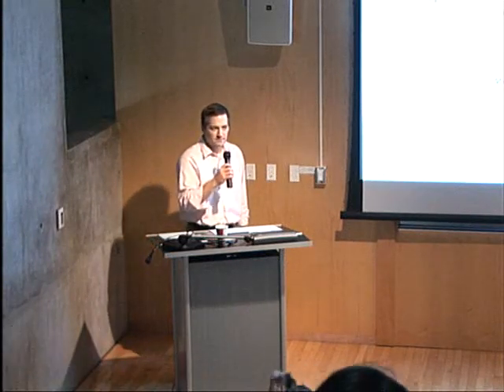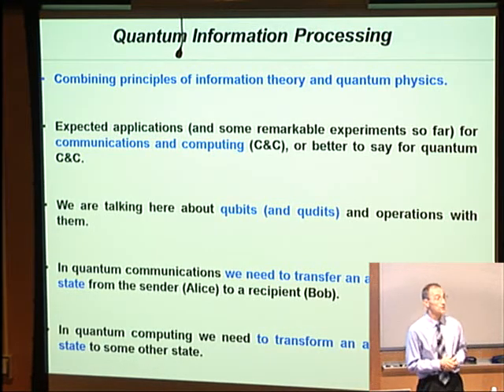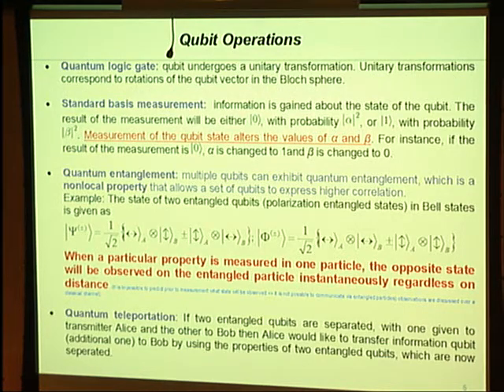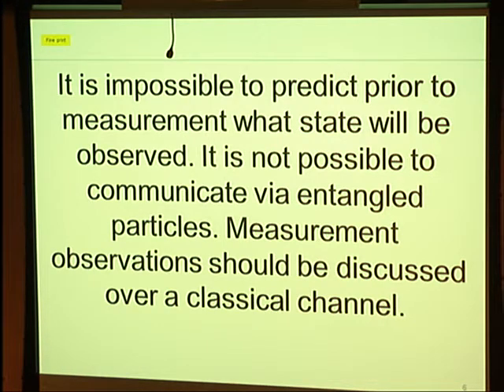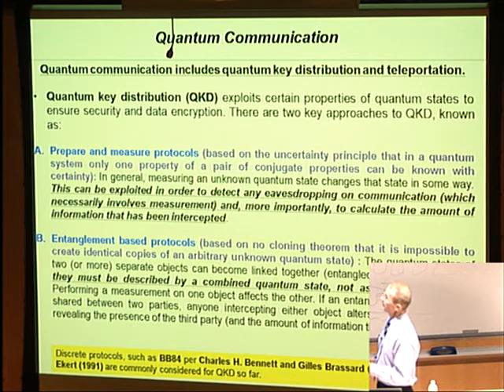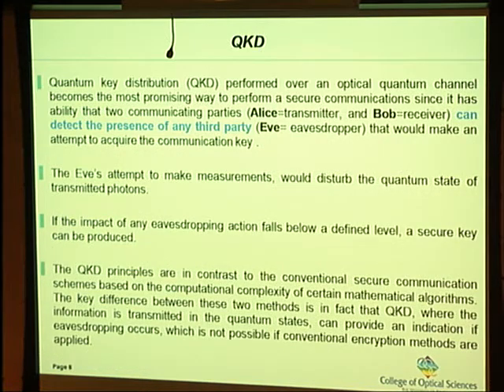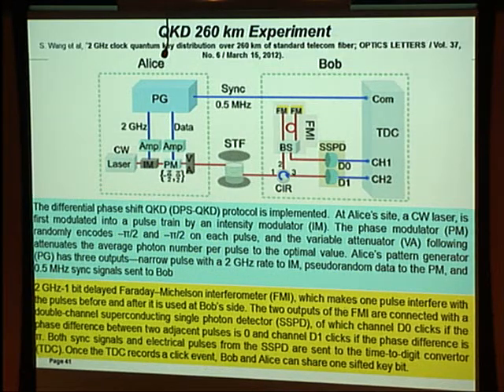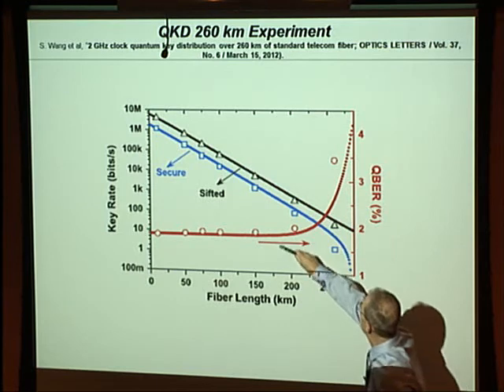Colloquium: Milorad Cvijetic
Abstract(s):
Optical quantum communications and quantum key distribution have been considered the most secure forms of data transmission since it was determined that two parties communicating thusly could detect the presence of any third party attempting to access their exchanges. The detection of such eavesdropping comes from the fundamental fact of quantum mechanics that any intrusion (or measurement) in the quantum system — which in this case consists of transmitter, receiver and the quantum channel — would disturb the quantum state of transmitted photons. These principles are in contrast to the conventional secure communication schemes based on the computational complexity of certain mathematical algorithms.

The utmost security of quantum communications has been appealing for a wide range of applications in both industry and government. Even though some important research advances in the field have recently been achieved, the lack of adequate transmission speed both over optical fibers and through free space limits its application area. Transmission distance over optical fibers is also limited by fiber losses and the lack of quantum amplification process, while impurities and turbulence limit the distance of transmission through free space.

In this presentation, we will outline some of the most important research efforts on this subject, analyze the factors that determine the quantum communication rate in optical fibers and free-space optical channels, and point to future research directions.

Speaker Bio(s):
Milorad Cvijetic is currently a professor in the College of Optical Sciences at the University of Arizona. He previously served as a vice president and chief technology strategist at NEC Corporation of America. For more than 30 years, he has been directly involved in state-of-the-art research and development in several of the world's leading telecommunication laboratories. Cvijetic was one of the pioneers of coherent optical communications, responsible for advancements in optical networking technologies including the first terabit transmission systems in the world's largest telecommunication network. He has published numerous technical papers, authored four books and authored or coauthored 12 U.S. patents, all related to optical communications and networking.